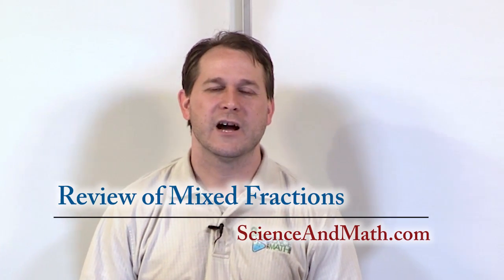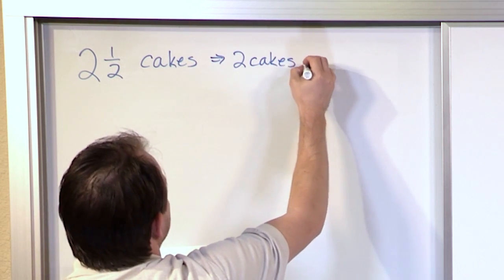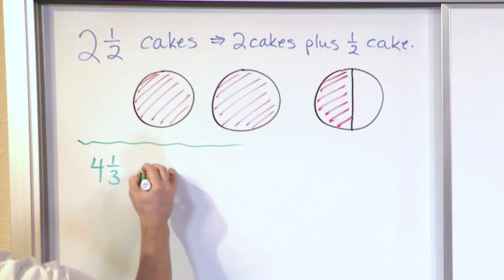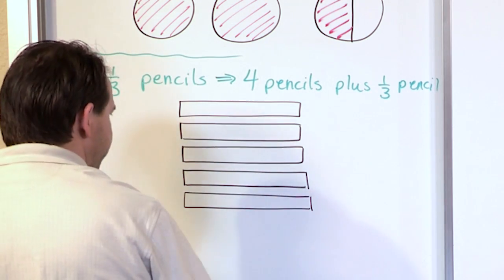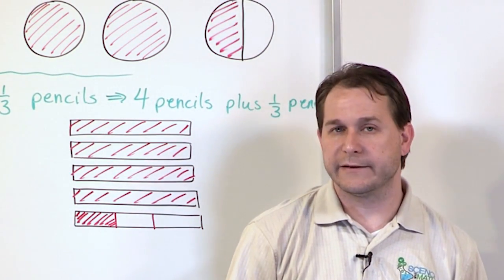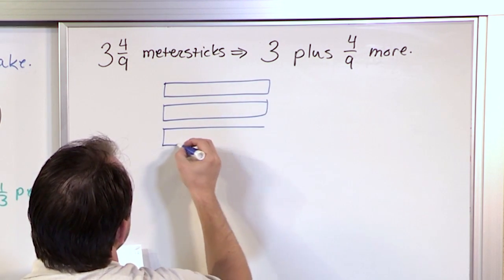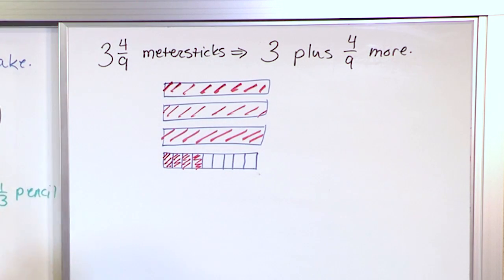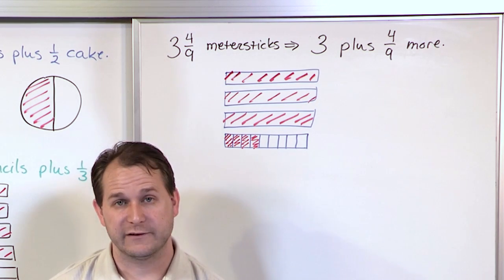Review of Mixed Fractions - 5th Grade Math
In this lesson, the student will learn what a mixed fraction is and why it is important.  We'll review how to write mixed fractions down, and we'll learn what they physically represent.  This groundwork will be very important when in later lessons we learn how to convert from a mixed fraction to an improper fraction.